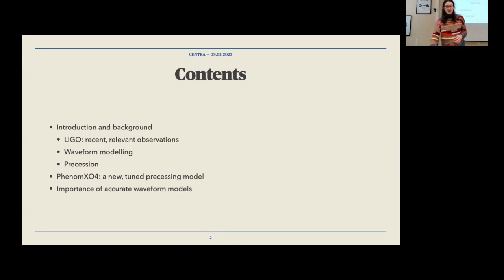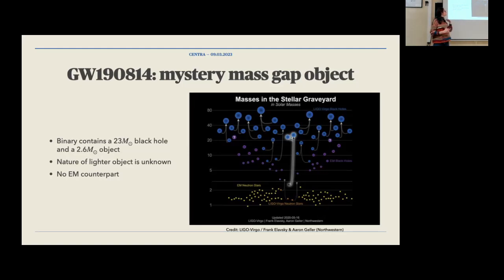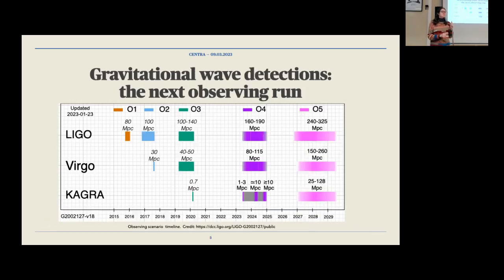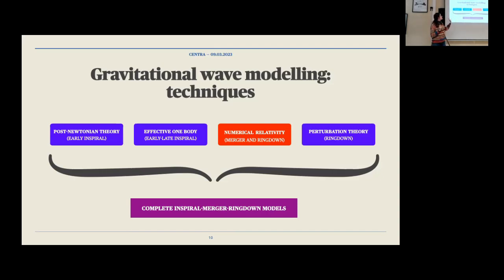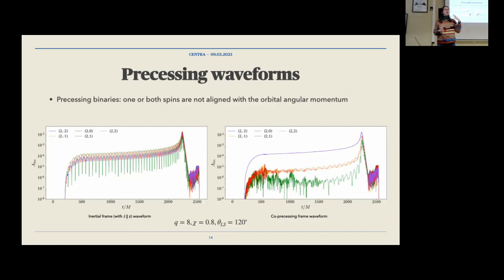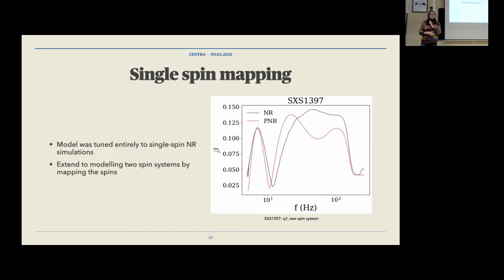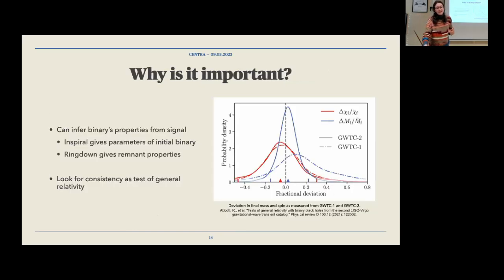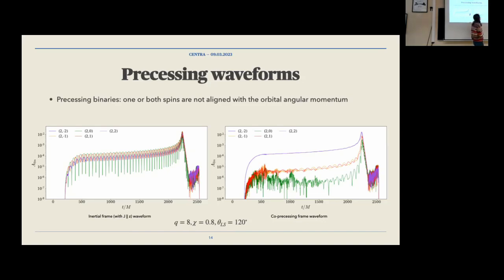Eleanor Hamilton - 09/03/2023 || CENTRA Seminars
Speaker: Eleanor Hamilton (University of Zurich)

Title: Understanding precessing binary-black-hole systems

Abstract:

Accurate signal models are essential in the analysis of gravitational wave events, from parameter estimation to astrophysical interpretation and tests of general relativity. As detectors get increasingly advanced it becomes ever more crucial to develop precision models of signals from a wide range of physical systems, including black-hole-binaries where the spins are not aligned with the orbital angular momentum— precessing binaries. Evidence for a population of such systems has already been seen during the third observing run of the LVK and this is expected to become stronger in the upcoming run. I will discuss recent developments that have resulted in the first complete inspiral-merger-ringdown model of the gravitational wave signal from a precessing binary where the precession effects have been tuned to numerical relativity through merger and ringdown as well as a more complete understanding of the phenomenology of such systems.